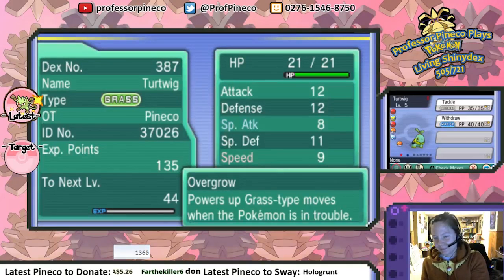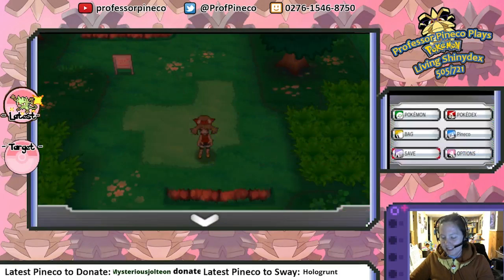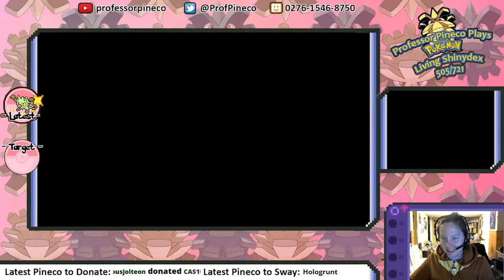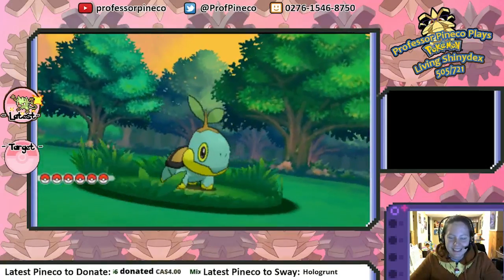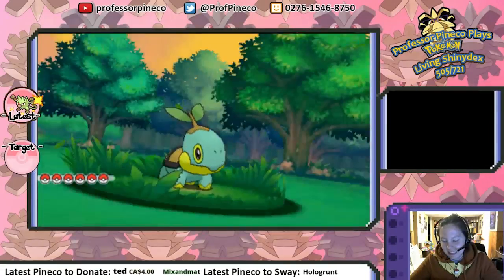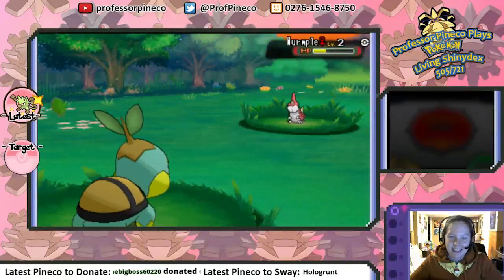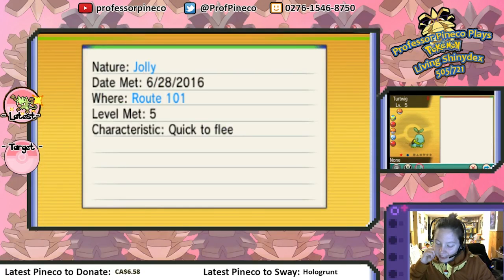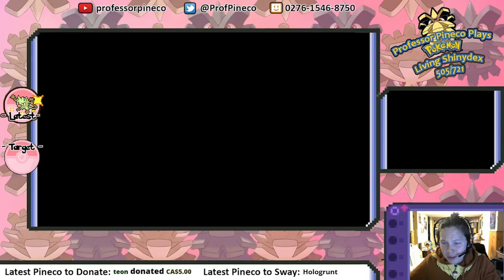Live Shiny Turtwig on Pokémon Alpha Sapphire (Gift Pokémon)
This was nice and unexpected! I have been hunting this for about 3 months, just got into the groove of doing it every night and bam! Shiny!

Like my background music? It's from Happy Dragonite!
Check him out!